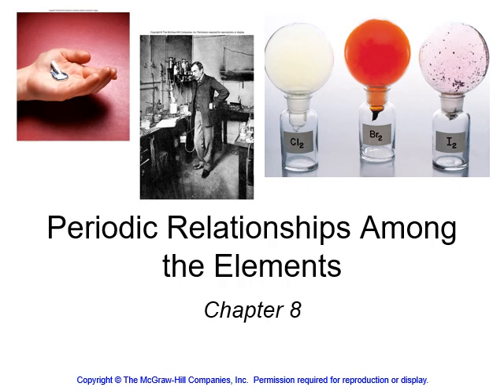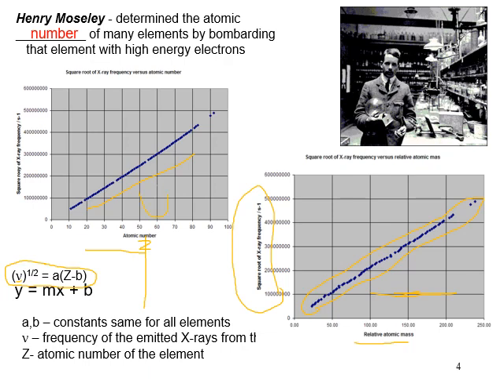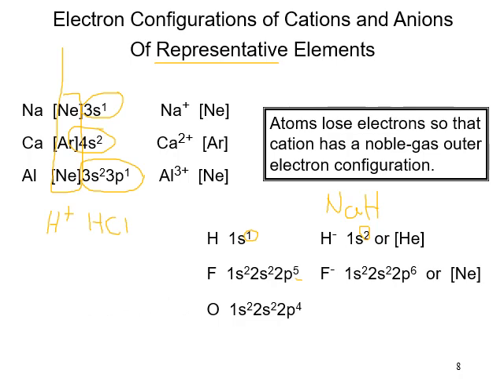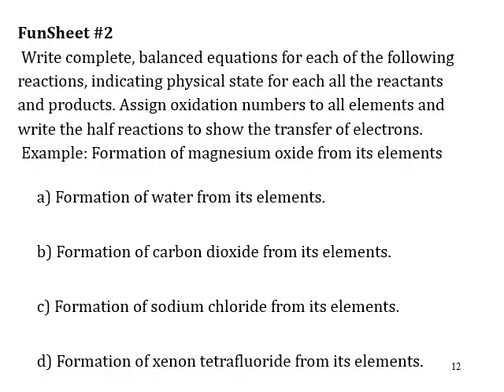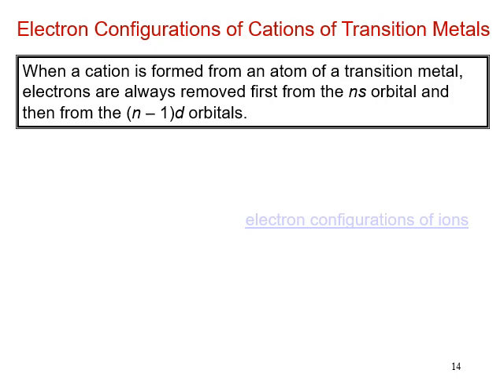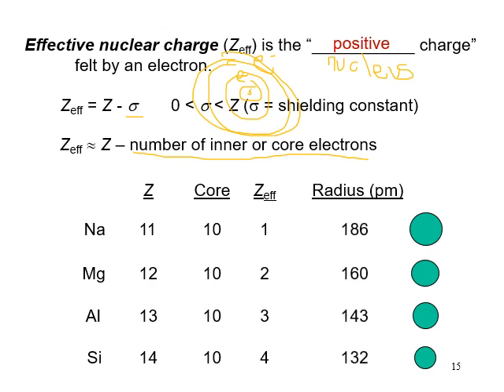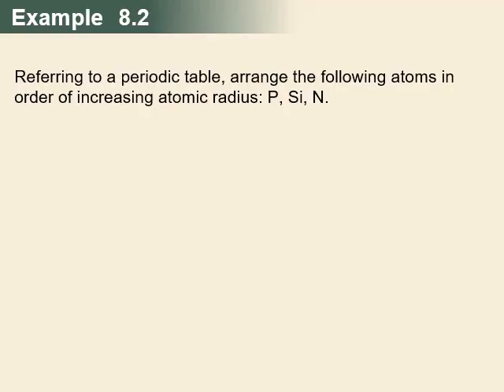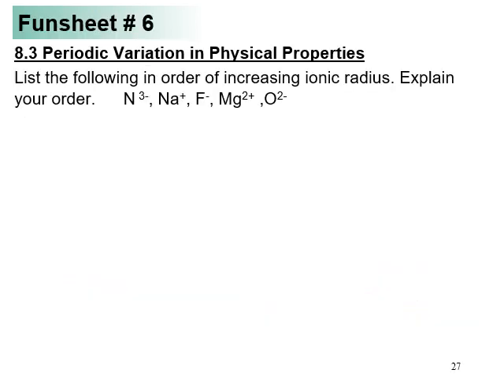Chapter 8 first half Lecture video